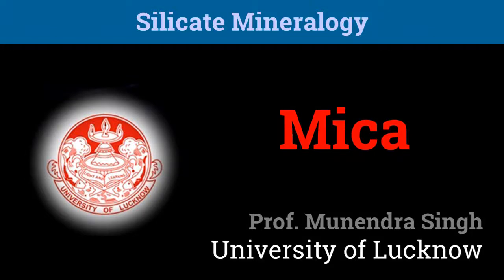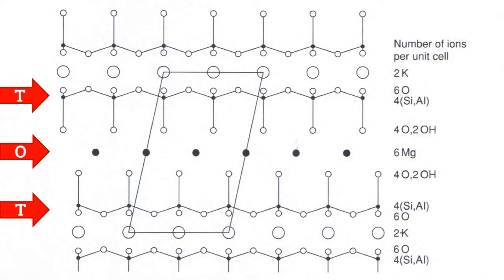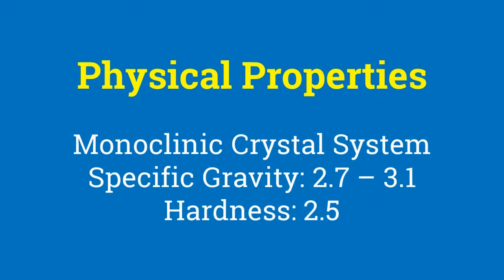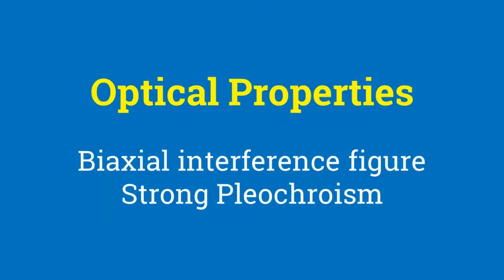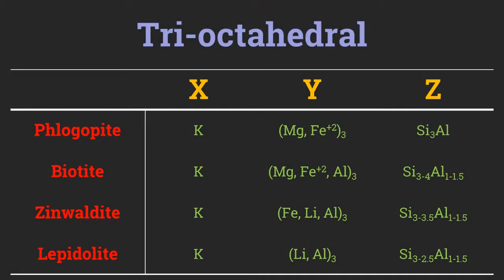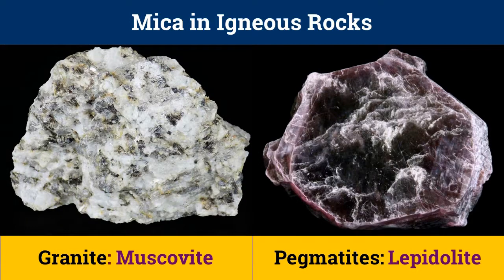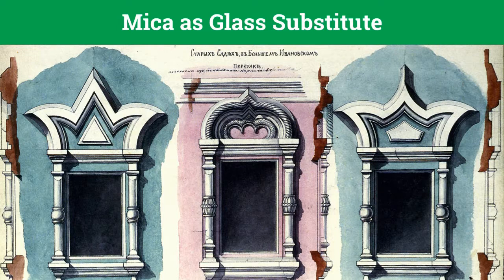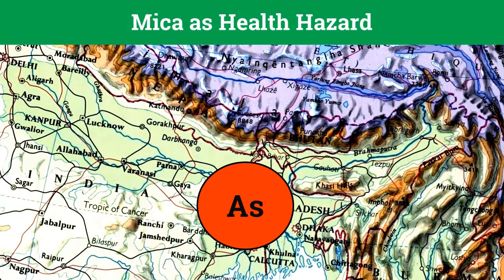Mica | Silicate Mineralogy (6/10)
Let's learn about a common phyllosilicate, mica, along with exploring some of its uses.